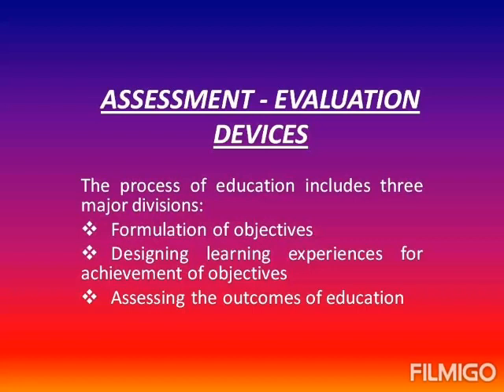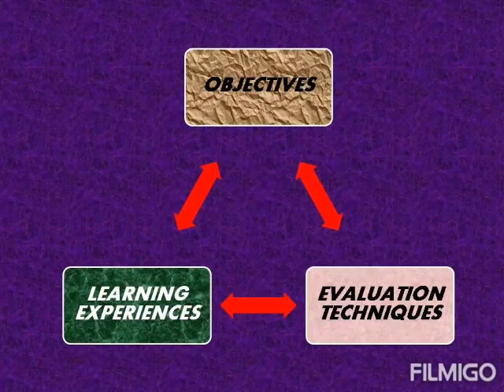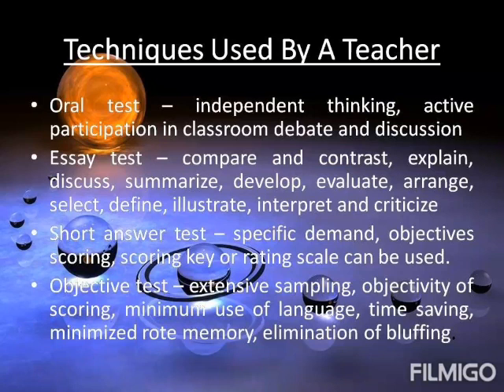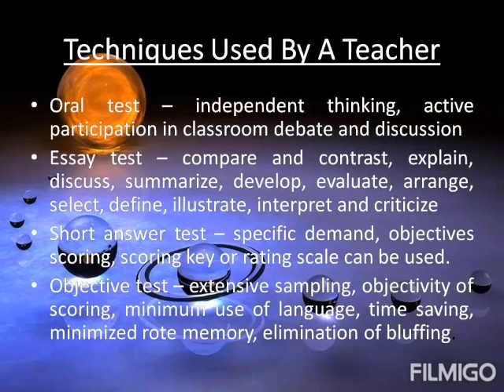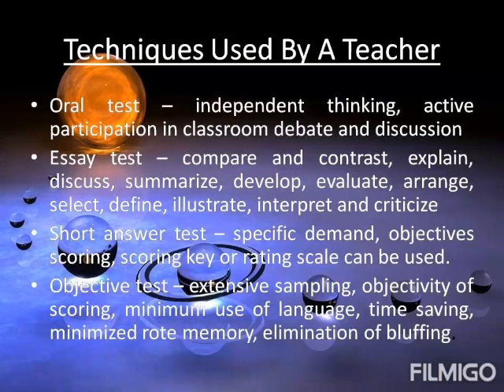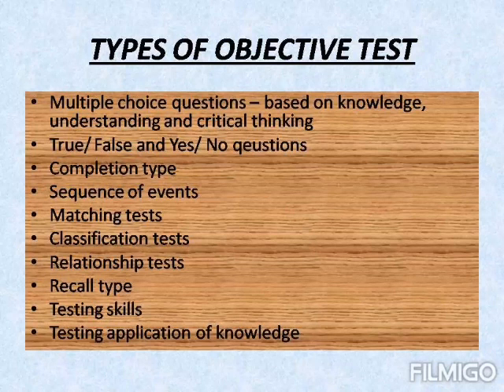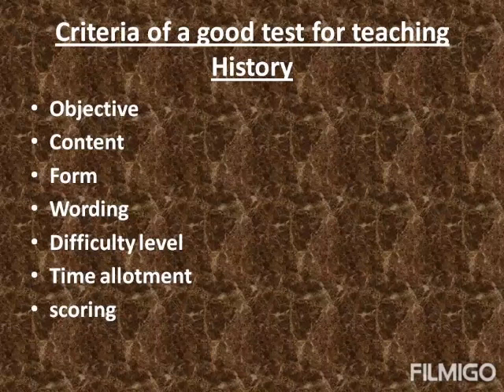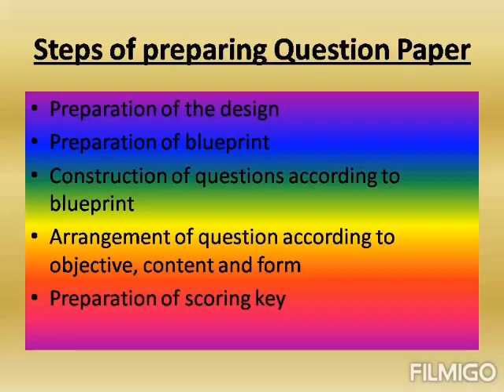Dr. CHANDRAKANTI NAIK || CPS - 3 UNIT - 4 || PEDAGOGY OF SOCIAL SCIENCE || CTE, ROURKELA